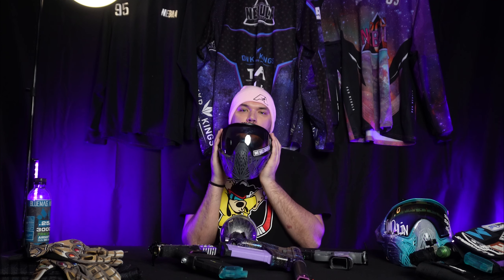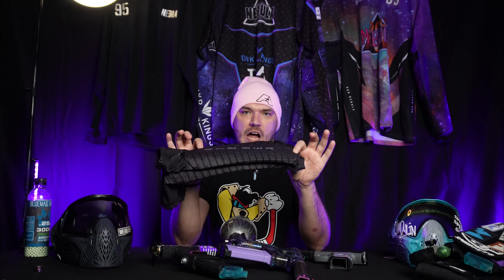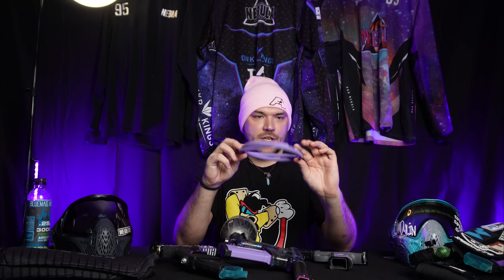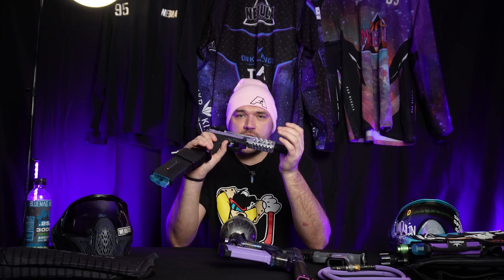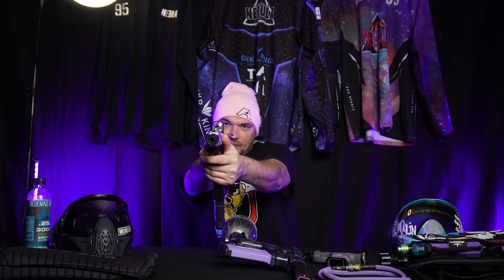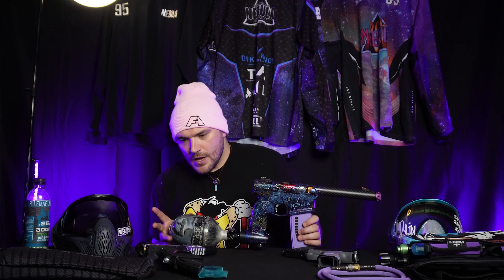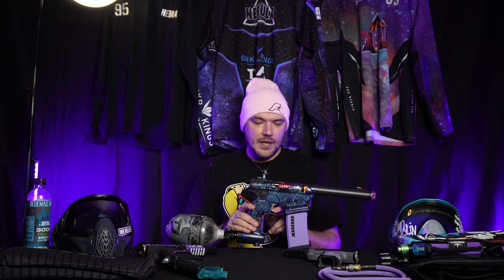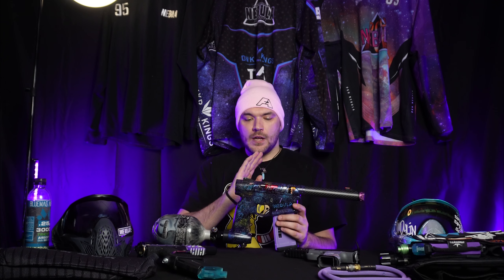My 2023 Loadout! | NSL SpeedQB SXL | Nebula Airsoft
Takeone: Code Nebula
Full Auto: Code Nebula
El Diablo: Code Nebula
Black Bear: Code Nebula
Bunker Kings: code Nebula15

Youtube.com/IamDylin

Follow the team!